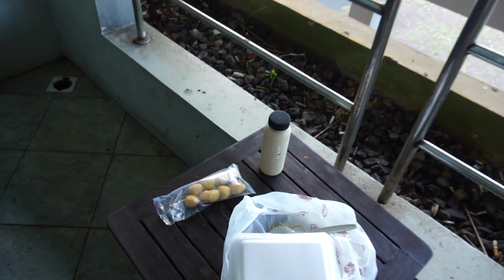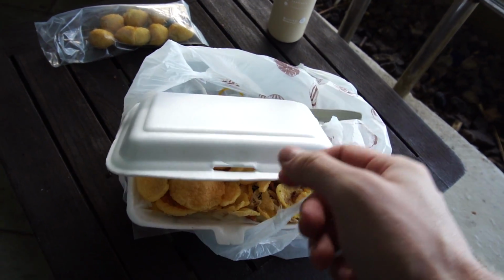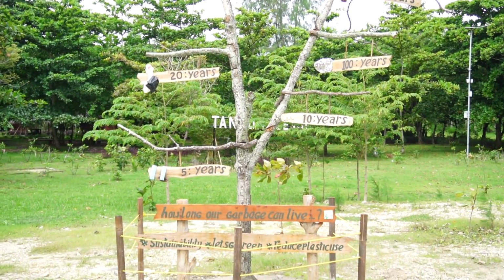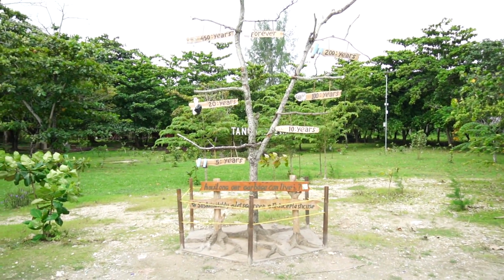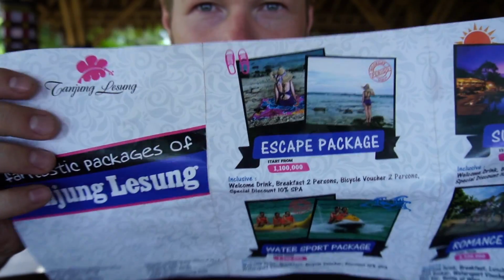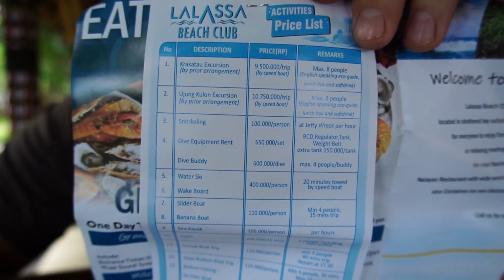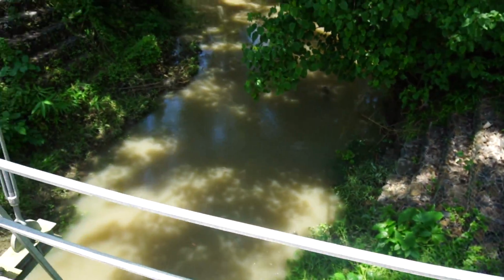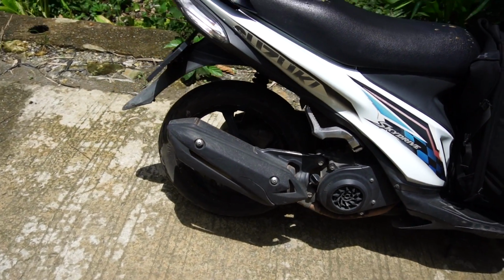Looking for Sundanese People in West Java 🇮🇩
Day 2 & 3 of my Banten journey. I find an awesome beach hotel on Carita Beach, almost make it to Ujung Kulon and finally end my day sliding on my butt after losing control of the scooter.